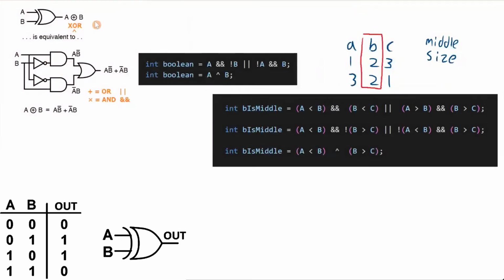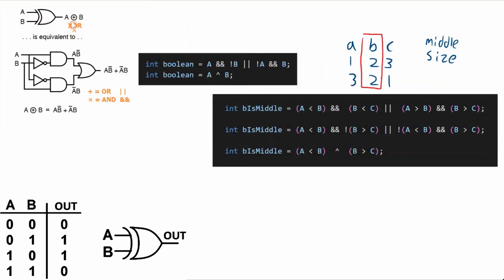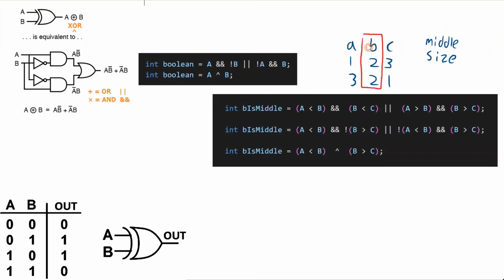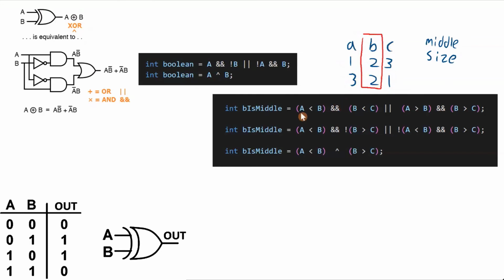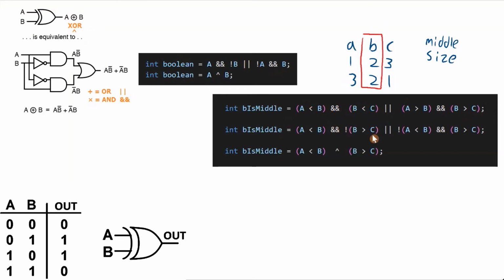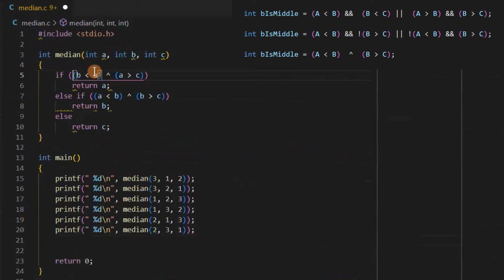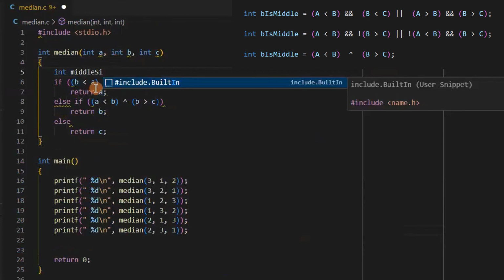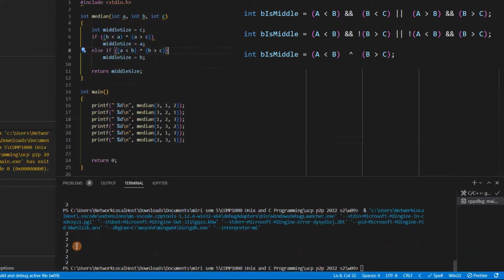Is XOR even useful? What is the fastest way to find median of 3 three?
What is XOR use for? Where can we use XOR? What is the fastest way to use computer find the middle size number among 3 numbers aka find median of 3 or median of three.